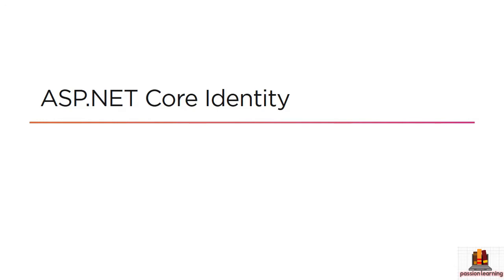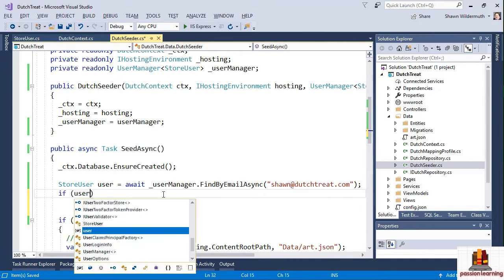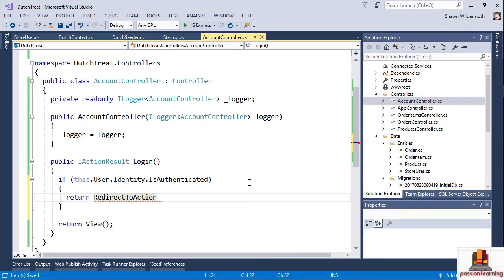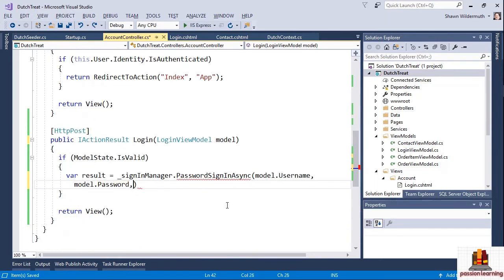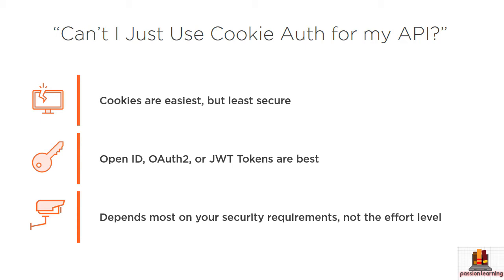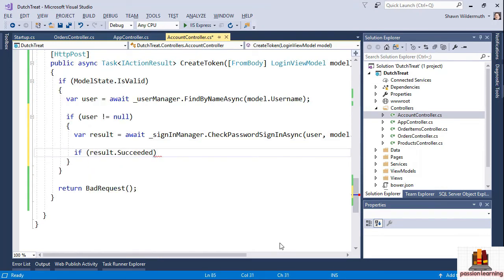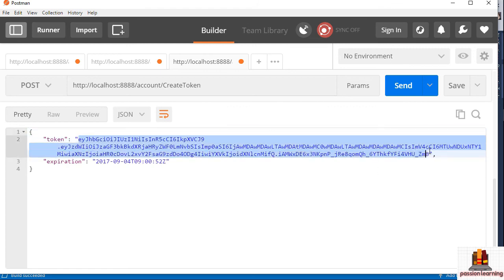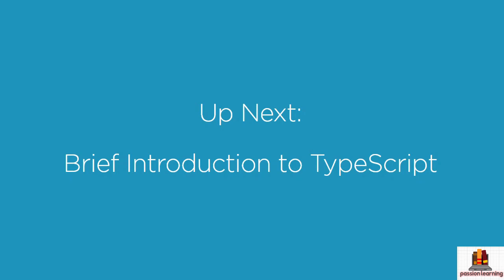9 Building a Web App with ASP.NET, Wep API,MVC, Entity Framework Core -ASP NET Core Identity